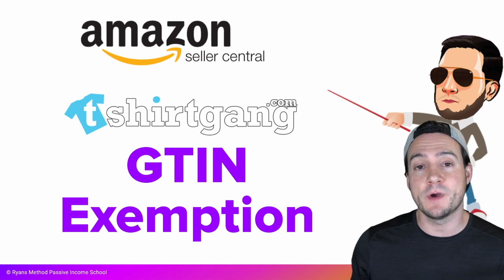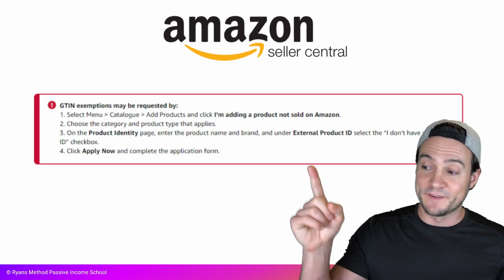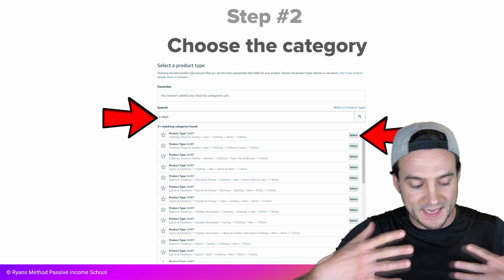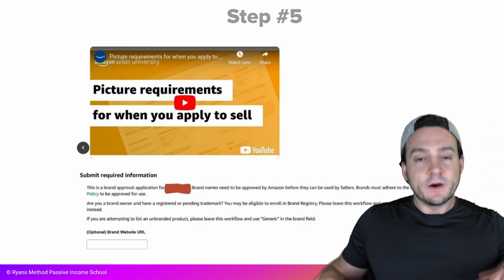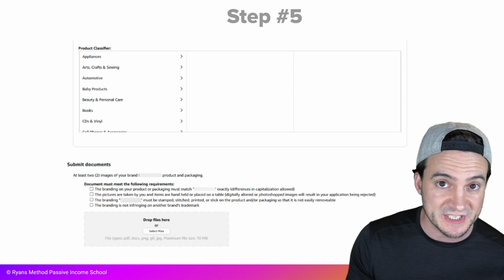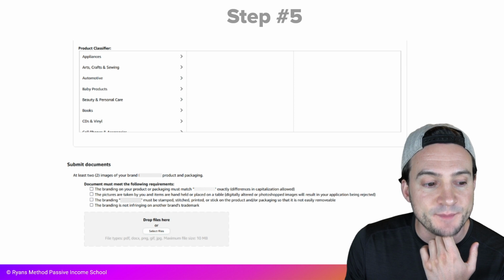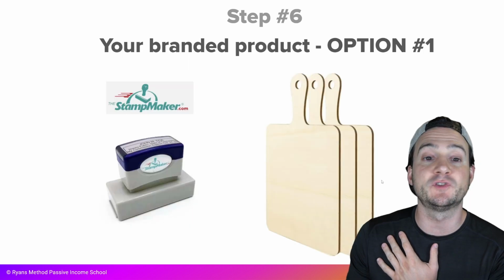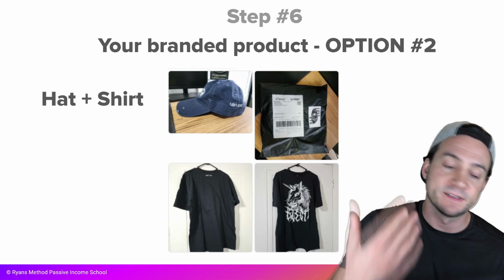Mastering Amazon: GTIN Exemption Tutorial with Ryan Hogue & Tshirtgang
🚀 Ready to elevate your Amazon selling game? Join us with e-commerce expert Ryan Hogue in this essential tutorial, where we guide Amazon sellers through the crucial steps of obtaining a GTIN exemption or registering a brand. If you want to thrive on Amazon, this is a must-watch tutorial!

🔑 In this comprehensive video, you'll learn:

✅ Why GTIN (Global Trade Item Number) exemptions and brand registration are vital for Amazon sellers.
✅ Step-by-step instructions on how to secure a GTIN exemption for your Amazon seller account.
✅ Detailed guidance on the alternative option: Registering a brand for your products on Amazon.

Whether you're a seasoned Amazon seller or just starting out, understanding these key steps is essential for your success on the platform. Ensure you don't overlook this crucial information, as it's essential for becoming an Amazon seller.

Looking to begin your journey with Tshirtgang?